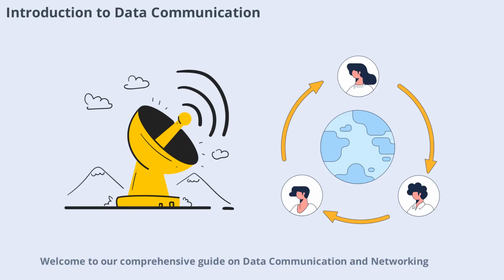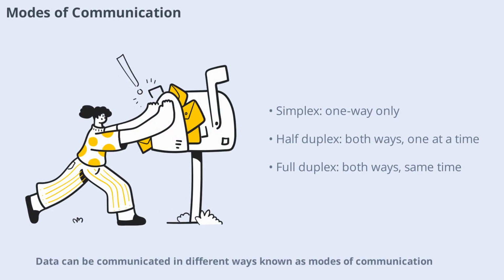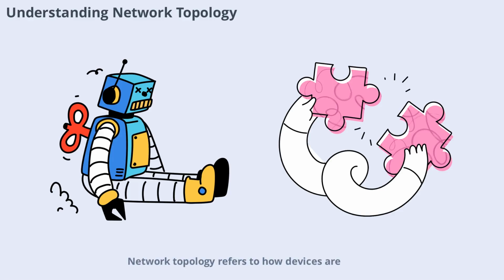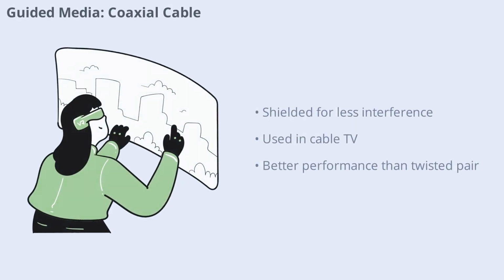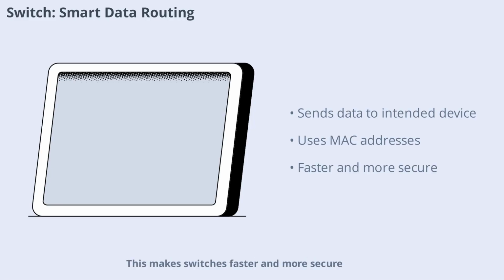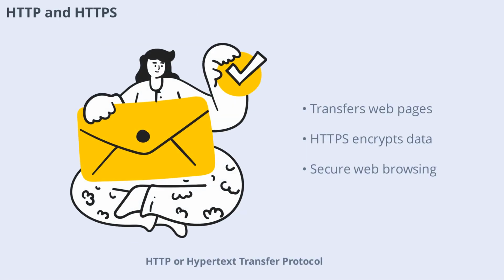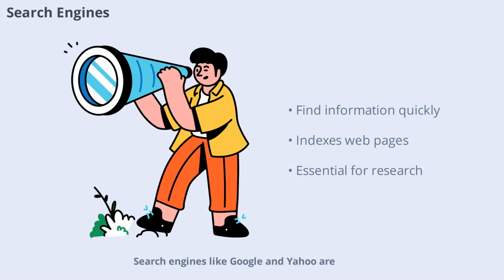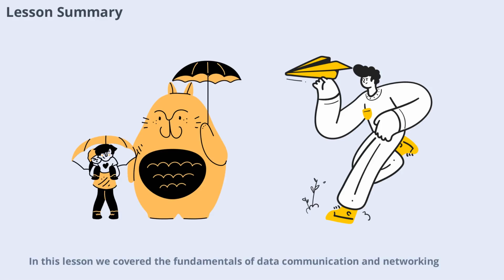NIOS class 12 - computer science chapter 5 Data Communication and Networking